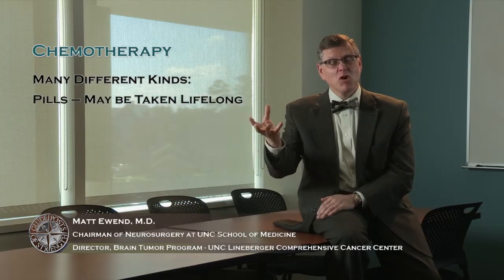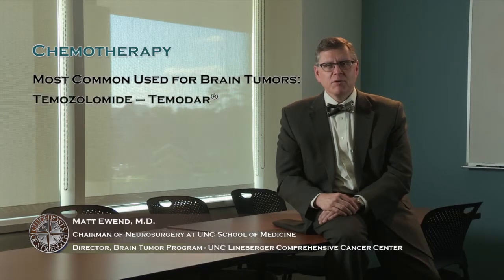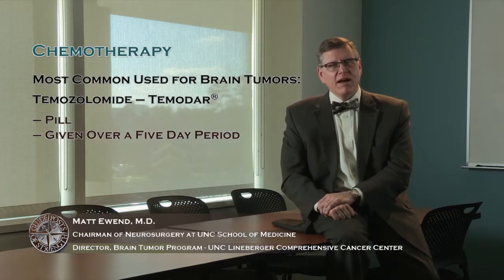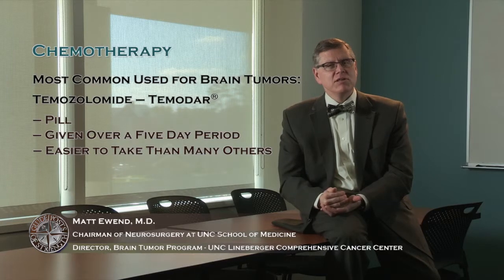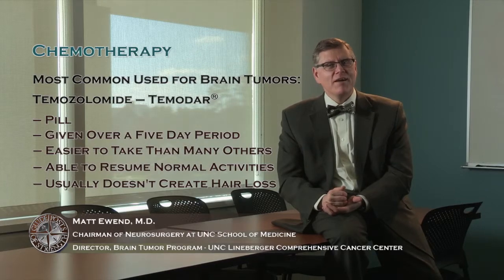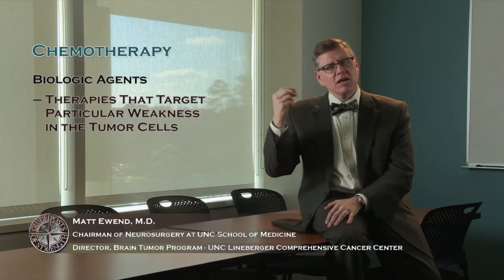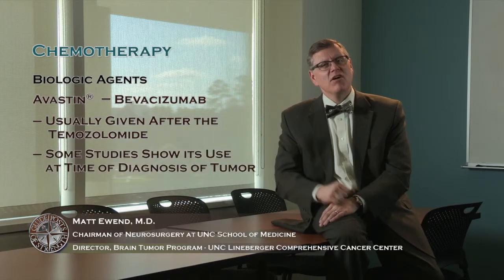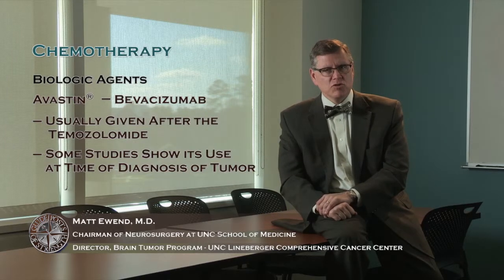Brain Cancer Chemotherapy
Brain Cancer and most common types of Chemotherapy used to treat Brain tumors discussion with Dr. Matt Ewend, M.D.